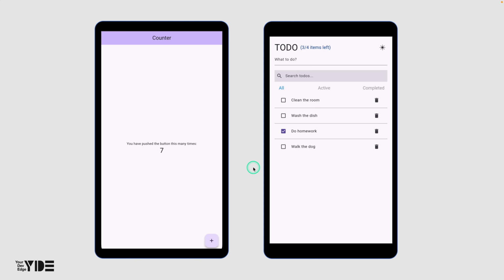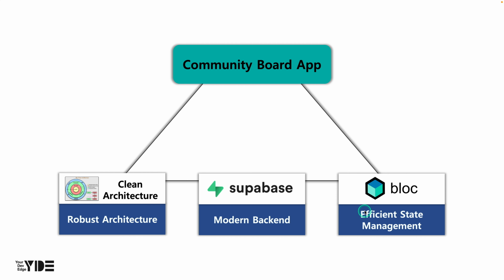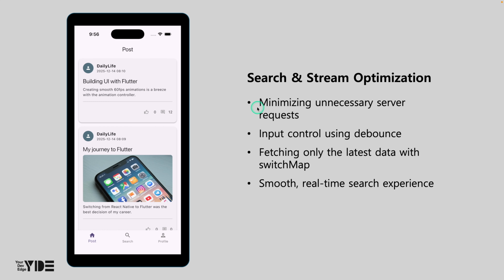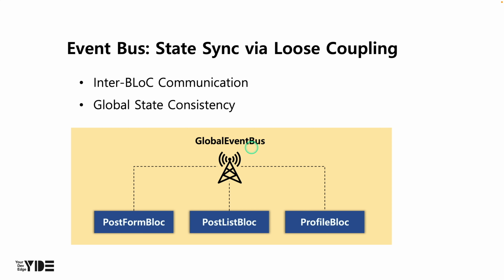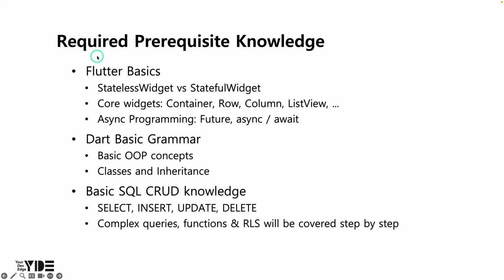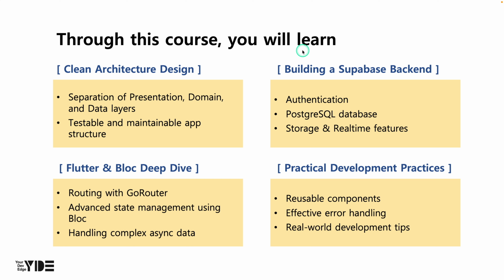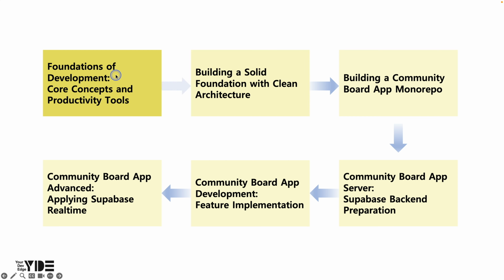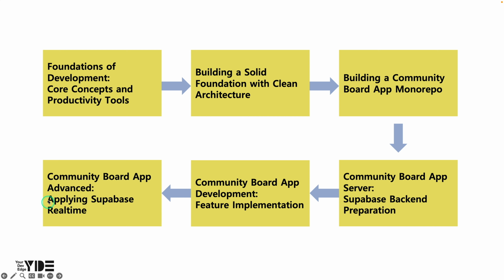Scalable Flutter: Supabase, Clean Architecture & Bloc course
Hi everyone!

Master the Architecture of Senior Developers:
- Scalability: Clean Architecture & Monorepo from the ground up.
- Full-Stack Power: Deep dive into Supabase (Auth, Database, Realtime).
- Professional Tooling: Injectable (DI) & Global Event Bus implementation.

🛠️ Complete Your Flutter Roadmap

Looking to master specific state management tools or server-side Dart? You can also grab my previous best-selling courses at the price ($9.99) for a limited time:

Don't let your code turn into "spaghetti." Start building apps like a software architect today. I’ll see you in the classroom!